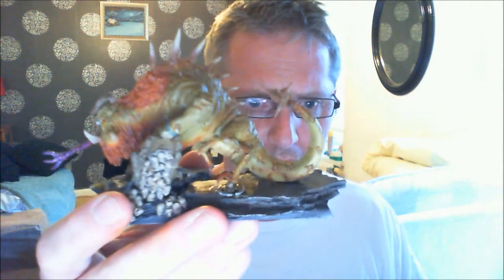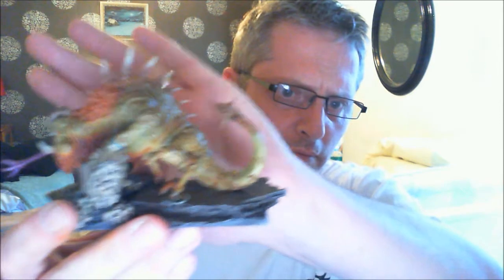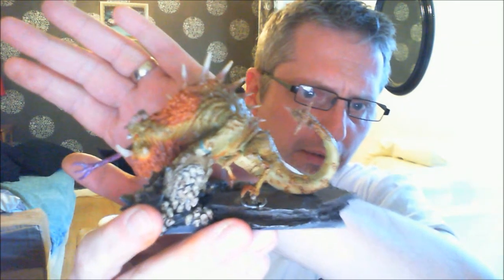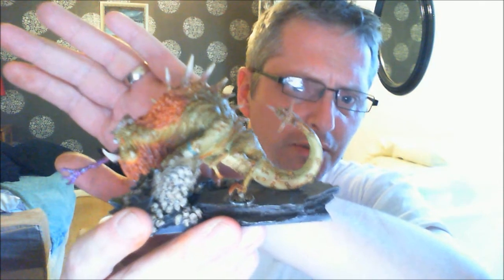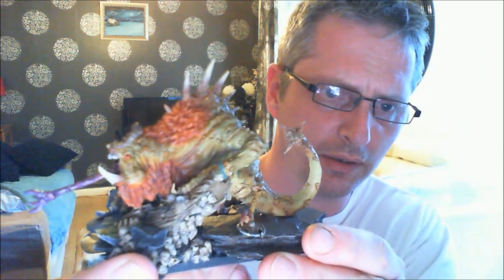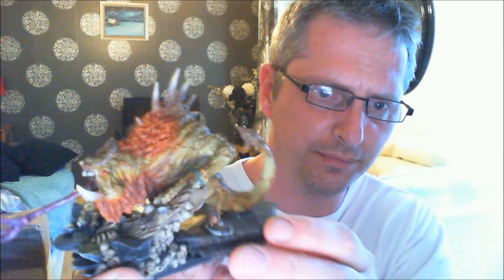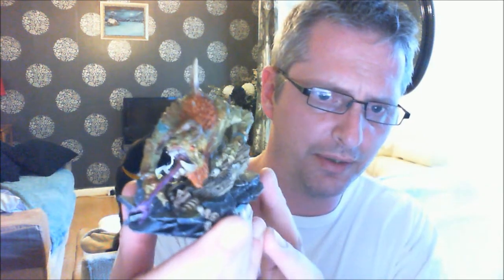Ground Force Miniature Studio's Update no:6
Jabberslythe Update No:6